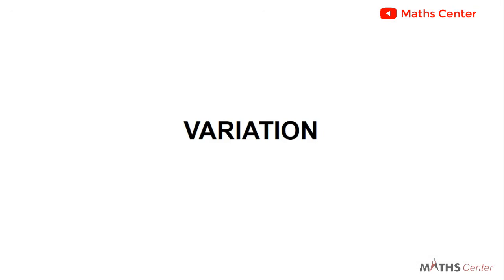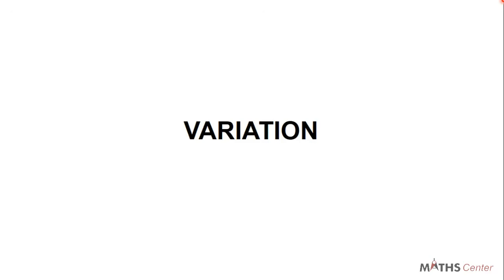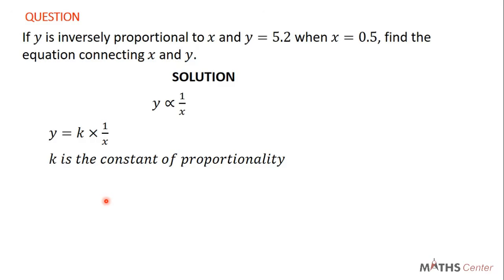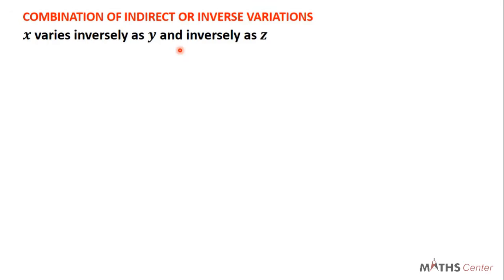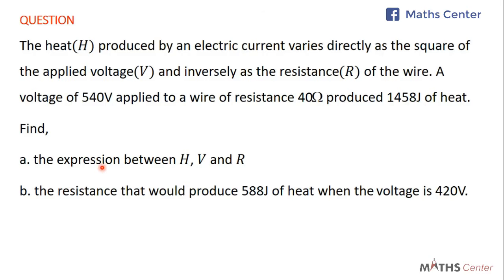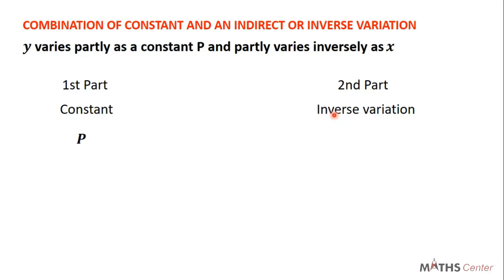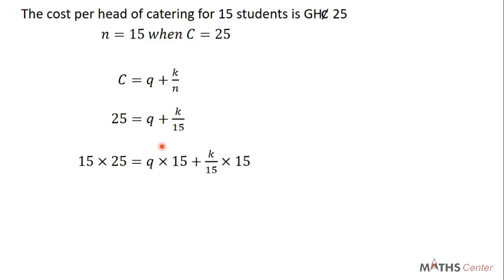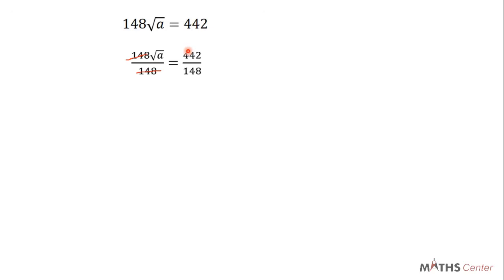Variation for High School Students | A Full Course | Maths Center